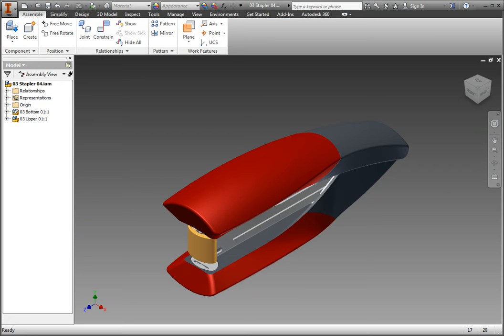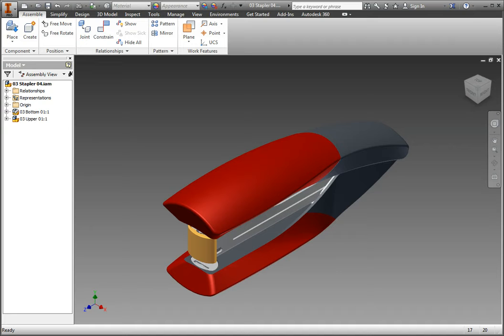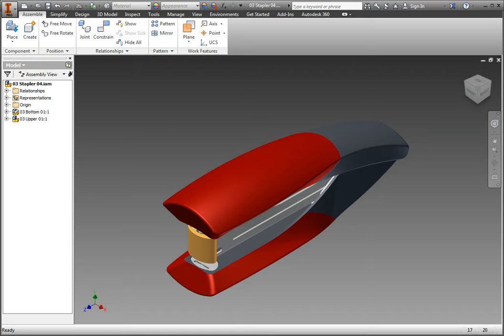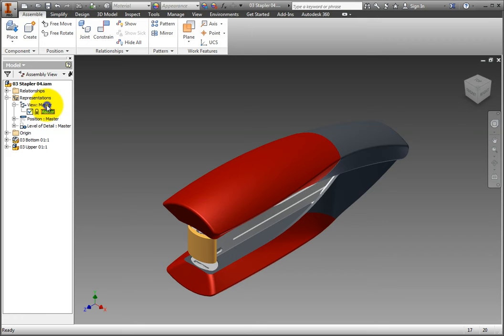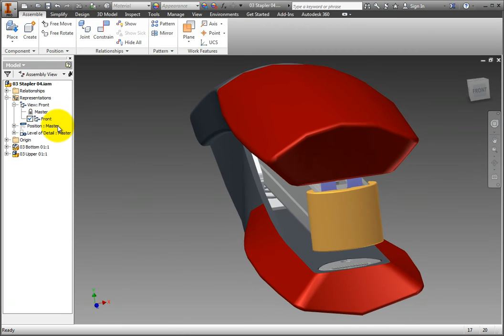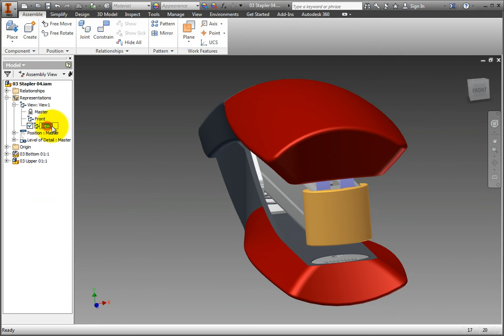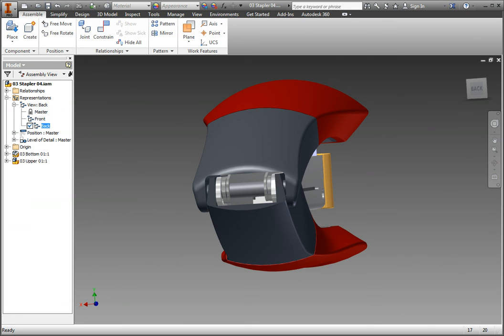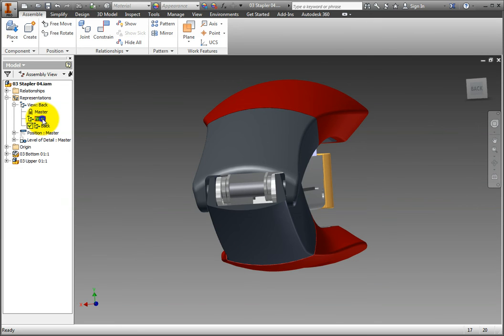Saving Camera Settings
Learn how to save your current camera setting in Autodesk Inventor 2014. This will allow you to create View Reps of your models and show off the finished project.